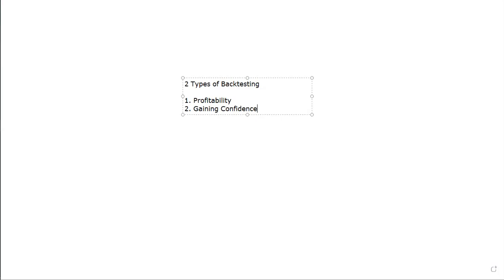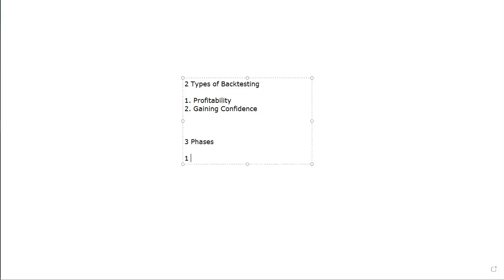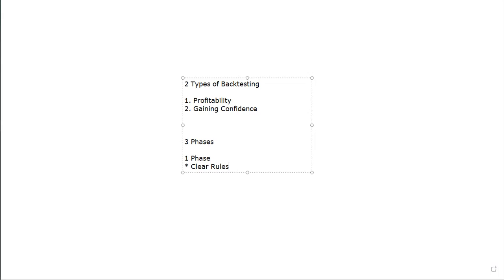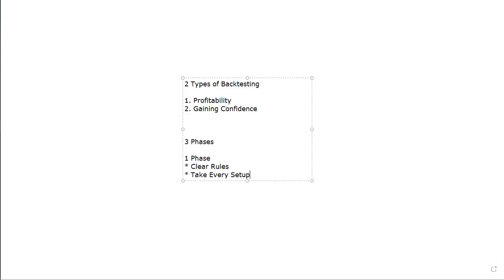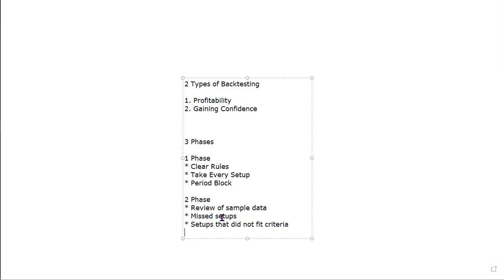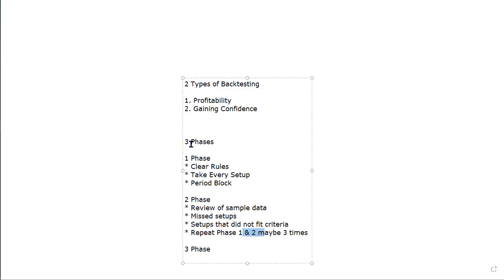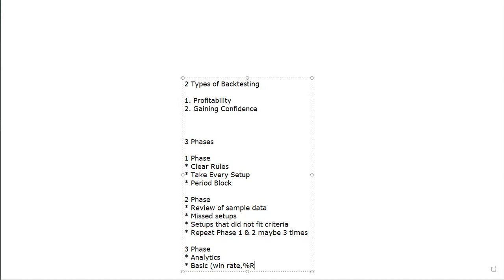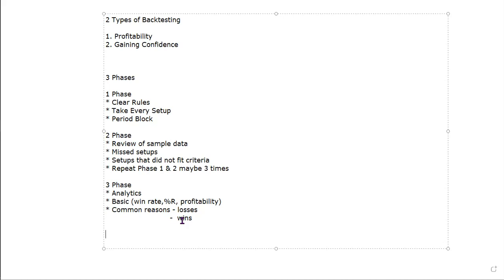1. BACKTESTING EFFECTIVELY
The First Video In The Amateur Effect Free Price Action Course.

Lets talk about backtesting effectively and gain traction from your backtesting analytics.

Gain access to the free content group chat once you complete the application and I am also giving away 1 free spot in the mentorship. The winner will be selected on the 20th June 2021, from those who apply and get through stage 2 of the process.

// SOCIAL